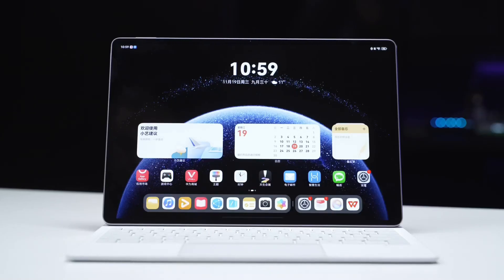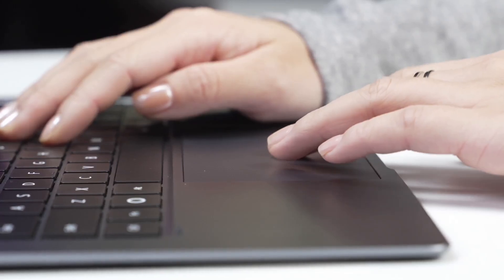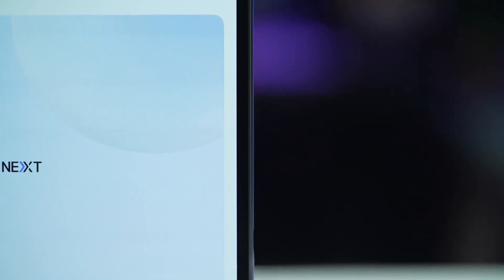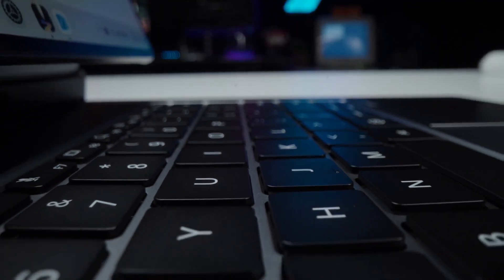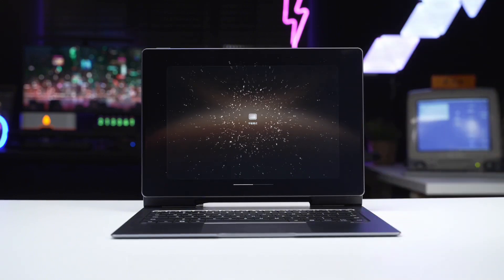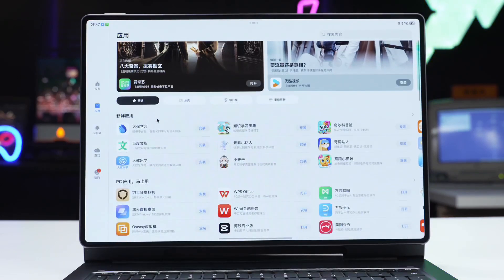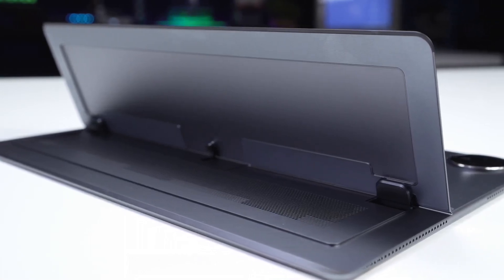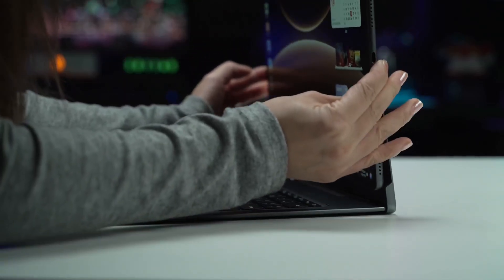Huawei MatePad Edge Hands-On: The Best 2-in-1 Tablet of 2025?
The Huawei MatePad Edge is finally here, and it’s trying to solve the biggest problem with tablets: actually getting work done. We’ve heard the "laptop replacement" promise a million times, but this device might be the first one that truly blurs the line.

It’s not just about a big screen or a keyboard case. This is a 2-in-1 running a dual-mode version of HarmonyOS 6. With a simple four-finger swipe, you switch from a standard mobile tablet interface to a full-blown desktop experience with window management and file systems that actually make sense.

Here’s what makes the MatePad Edge stand out:

🖥️ Massive 14.2" OLED Display – The screen-to-body ratio is 94%, and those 4.1mm bezels look incredibly modern.
🌬️ Real Active Cooling – They managed to fit nearly 4,000 vents and dual fans into a 6.8mm body, so it sustains performance without throttling.
⚡ Desktop-Class Apps – You’re getting full PC versions of WPS Office, CapCut, and CAD software, not just stretched-out mobile apps.
🔋 140W Fast Charging – It charges insanely fast, which is crucial for a productivity machine.
⌨️ Floating Keyboard Design – The hinge is sturdy, adjustable, and actually feels like typing on a premium laptop.

I’m honestly surprised by how seamless the transition is. Usually, hybrid devices feel like they are compromising on both sides, but the MatePad Edge feels like a legit tablet when you’re watching movies and a capable computer when you snap on the keyboard. The performance jump to 28W means you can actually push this thing with heavier tasks like video editing or gaming.

It’s definitely aiming for the premium market, with configs going up to 32GB of RAM and 2TB of storage. It’s a serious piece of hardware for people who are tired of carrying a heavy laptop but can’t survive on a phone OS alone.

Is this the future form factor for mobile computing, or do you still prefer keeping your tablet and laptop separate?

We exclusively share information from East to West. Videos uploaded to this channel if not our original content.